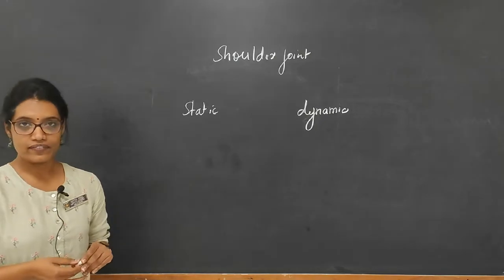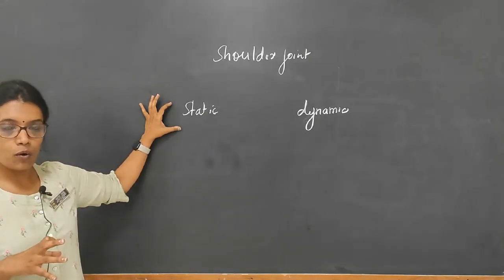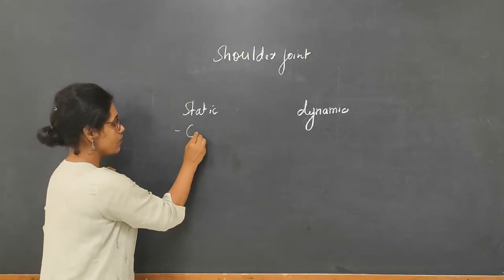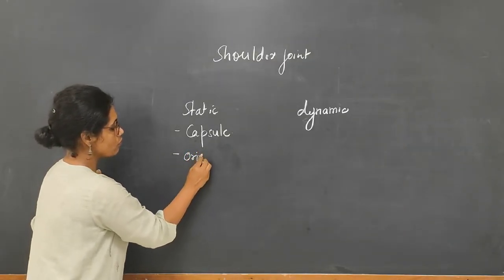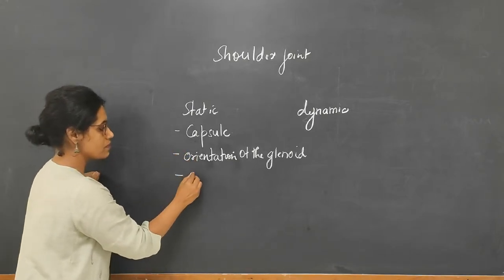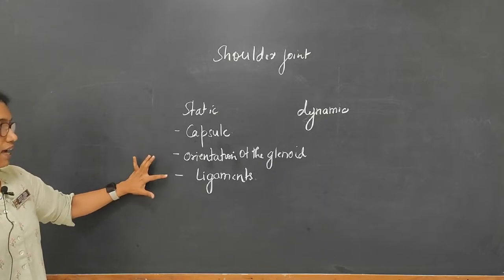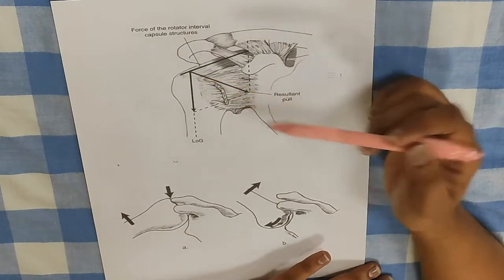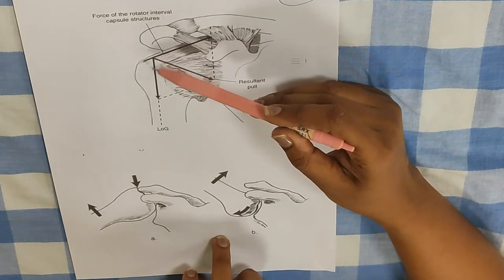STATIC STABILIZATION OF SHOULDER by Kavita Vishal (SHOULDER COMPLEX BIOMECHANICS)Physiotherapy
Reference book: Cynthia Norkins